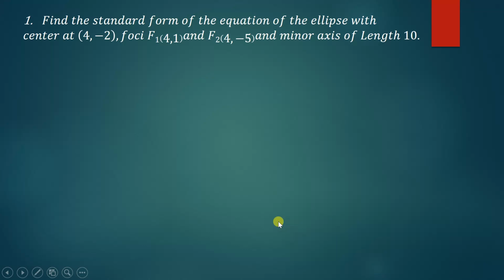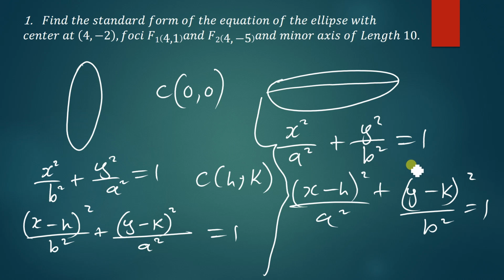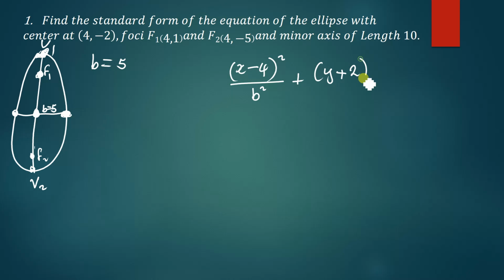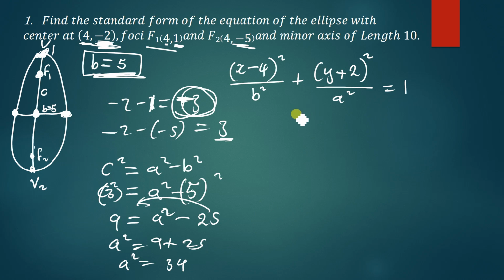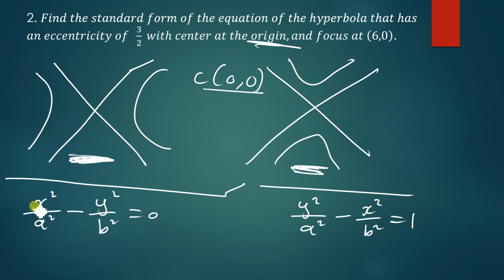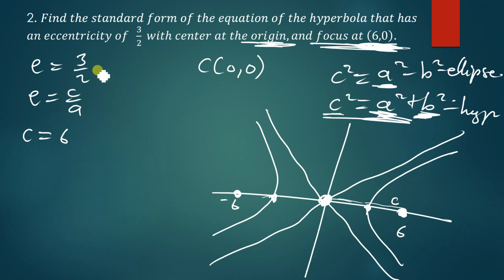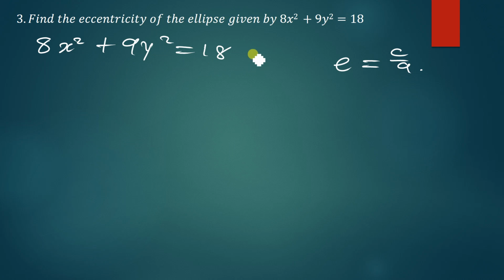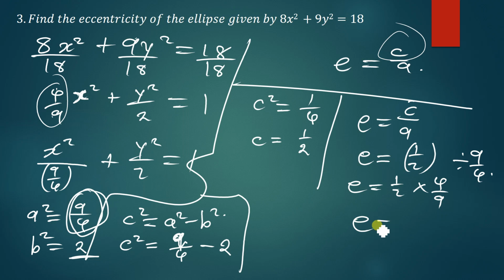FINDING THE STANDERD EQUATION OF THE ELLIPSE AND THE HYPABOLA AND CALCULATING THEIR ECCENTRICITY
Describing a Circle.
FOR ONLINE TUITIONS AND OTHER MATHS, CHEMISTRY AND PHYSICS QUESTIONS